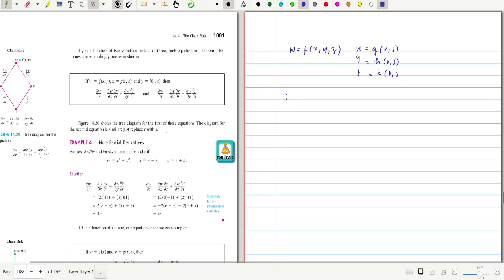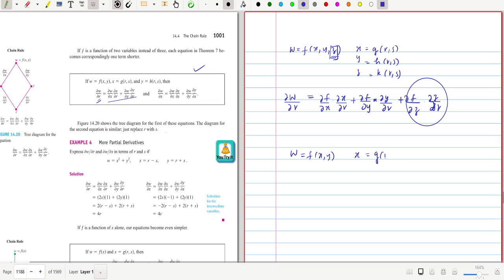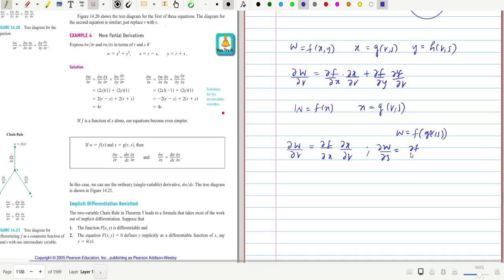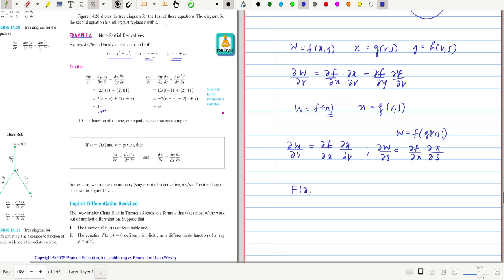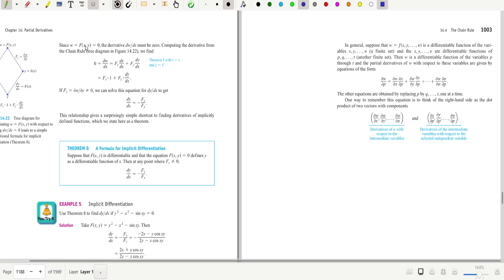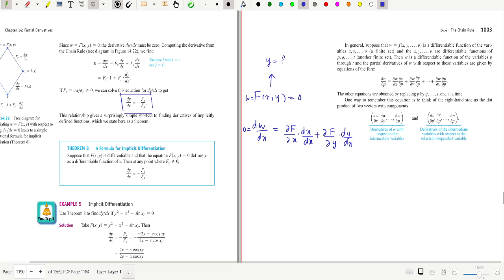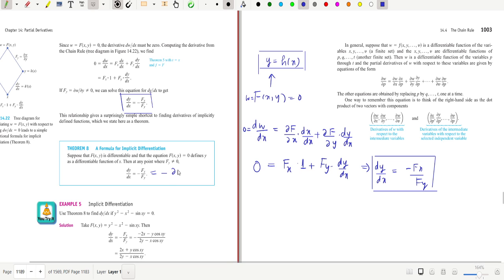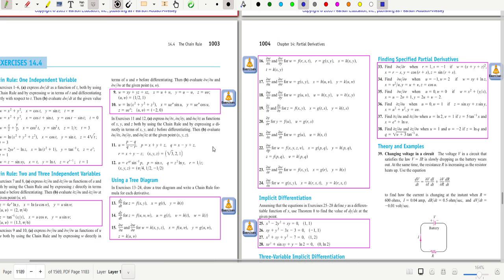Module 2 sec 14 4 B